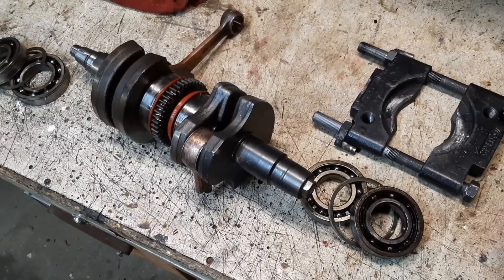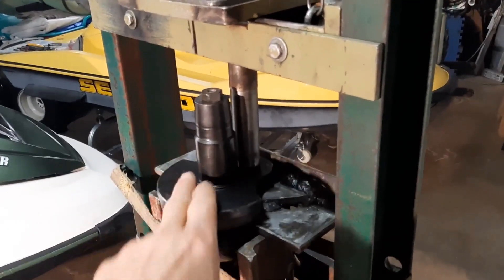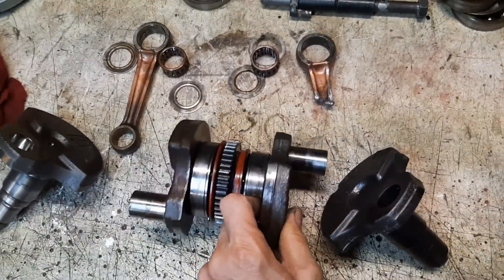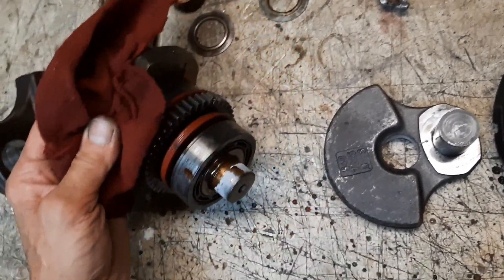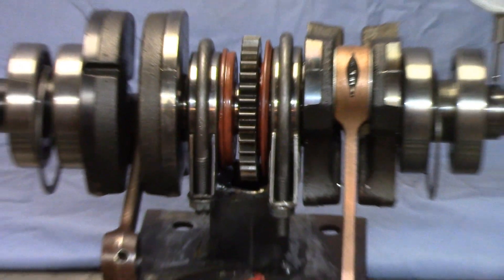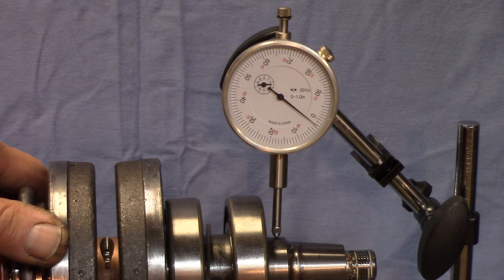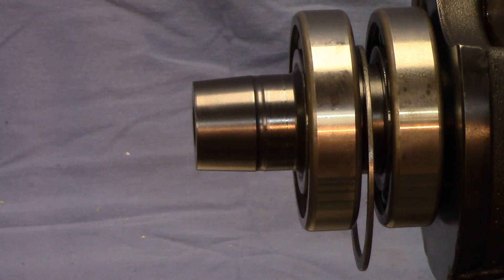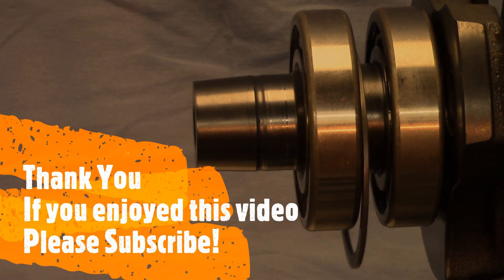More Precision Crankshaft Repair on this Latest 2003 GTX 951 DI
Crankshaft&Co has special fixturing to improve the crankshaft repair process.  This video shows the detailed alignment inspections required to ensure that factory specifications are met during assembly.  Each crankshaft I rebuild will be inspected and aligned this way.